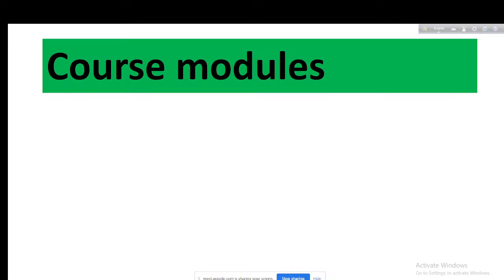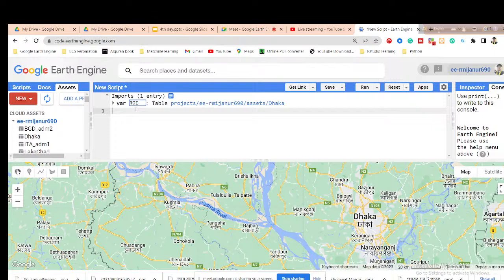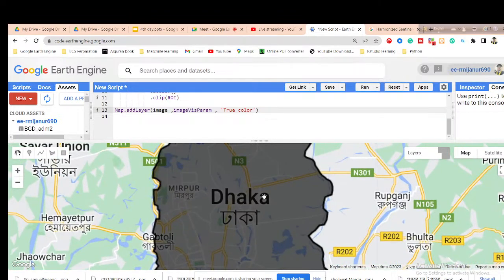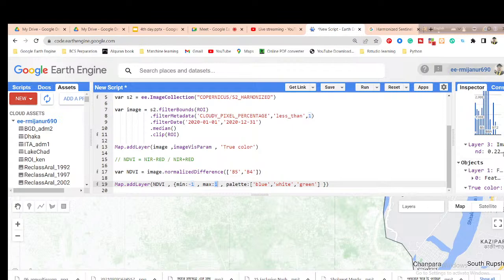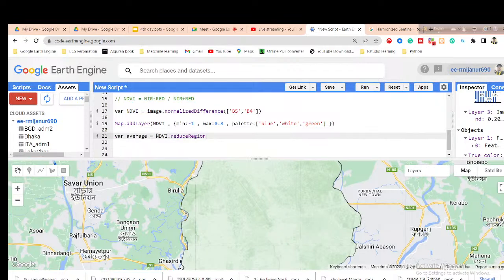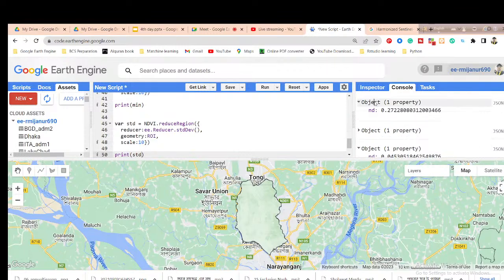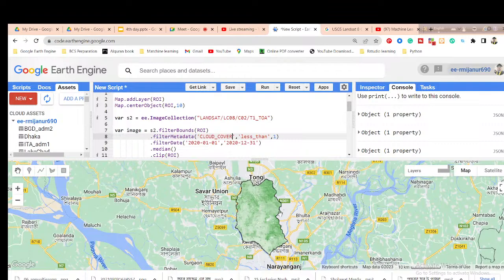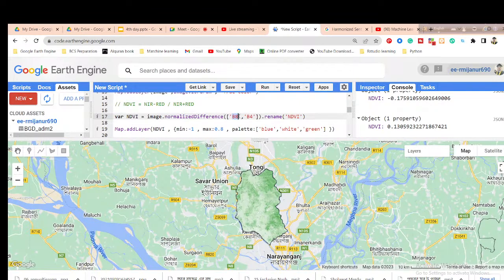How to calculate Average, Maximum, and Minimum NDVI in any specific region using Google Earth Engine